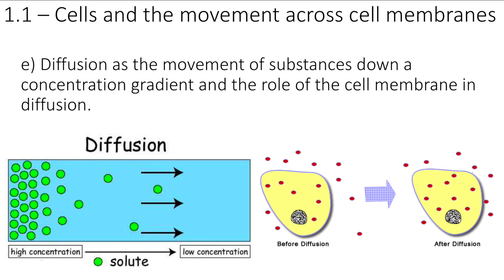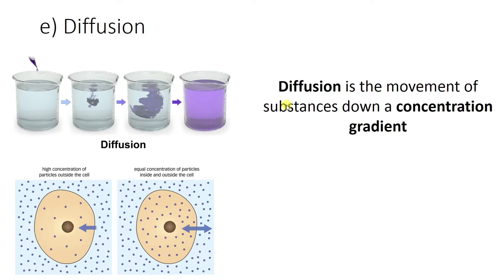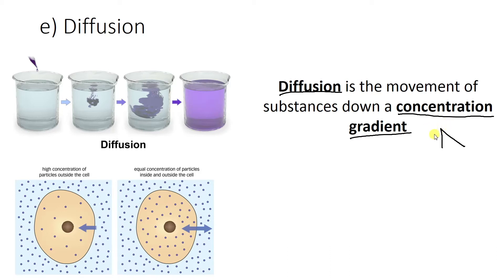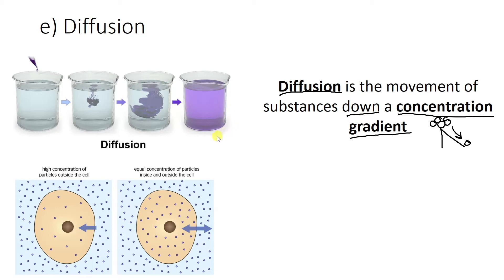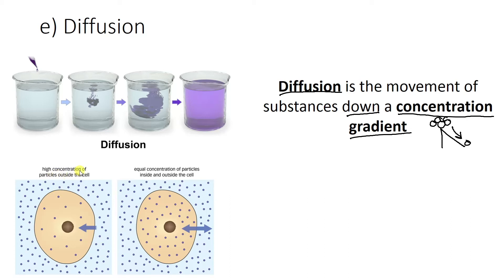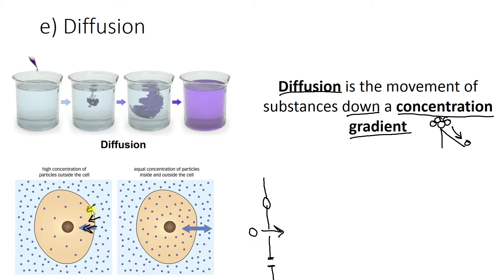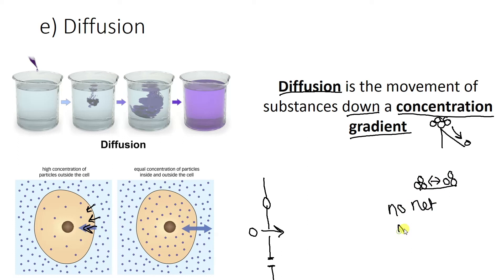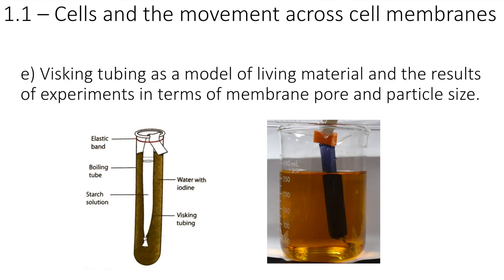Diffusion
Revision of diffusion and the role of the cell membrane in allowing things in and out of cells via diffusion in unit 1.1 of the WJEC GCSE Science course taught in Wales.